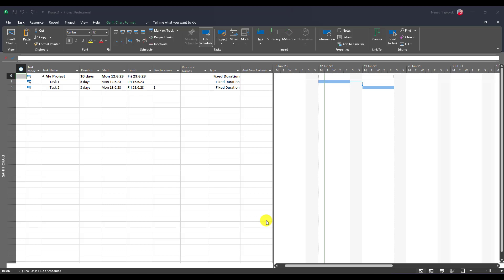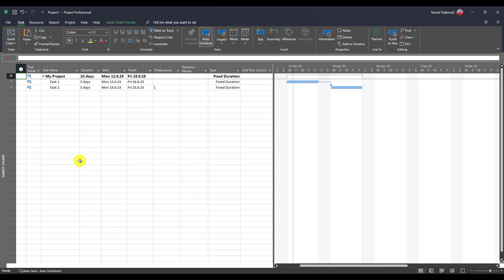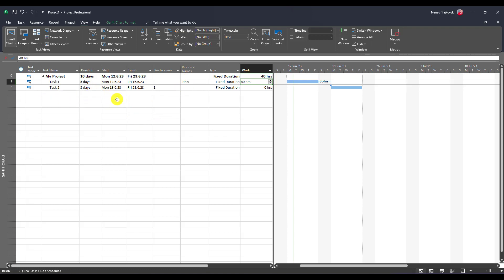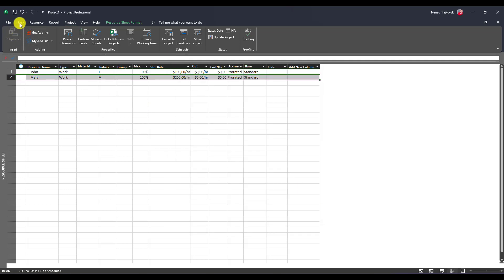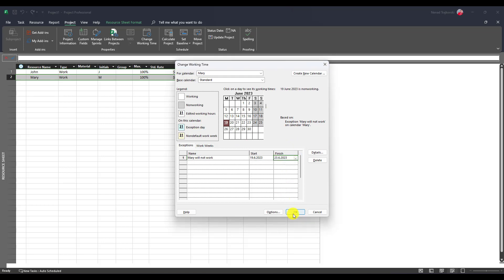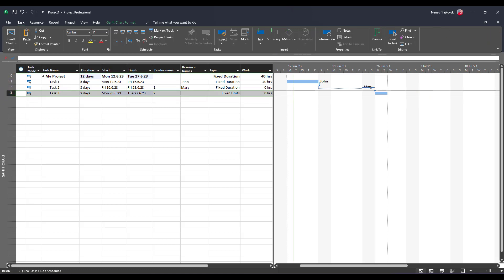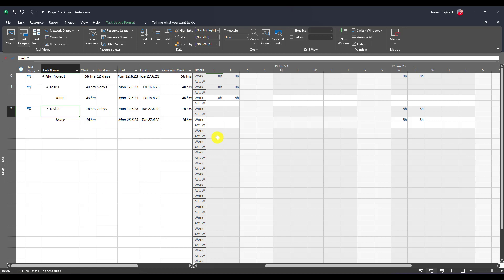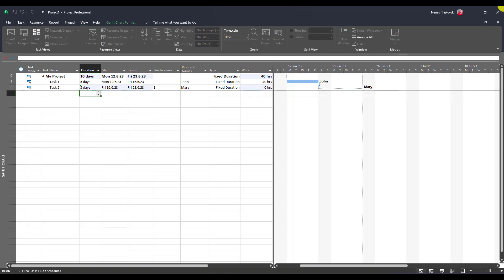158. Fixed Duration Tasks and Resource availability - Microsoft Project Online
Sometimes you will have a Fixed Duration Task and Resource will not be available at this period but still it will be assigned. See how Microsft Project Online handle those situations.